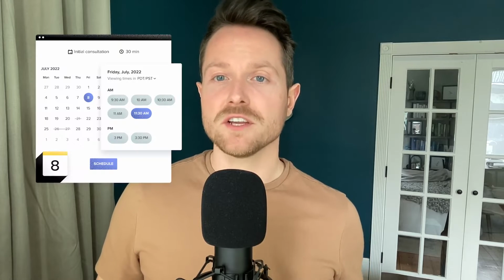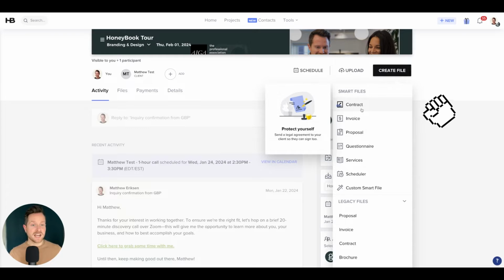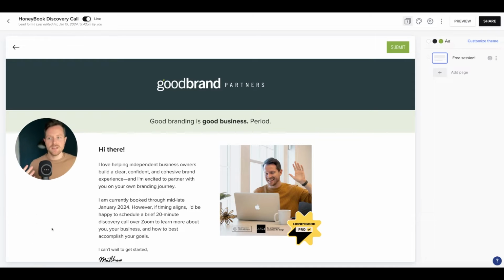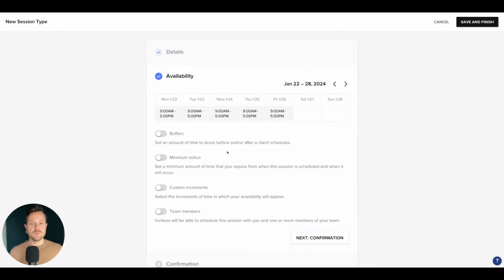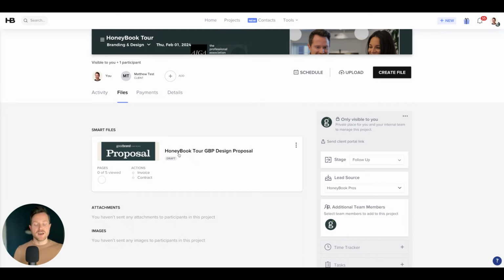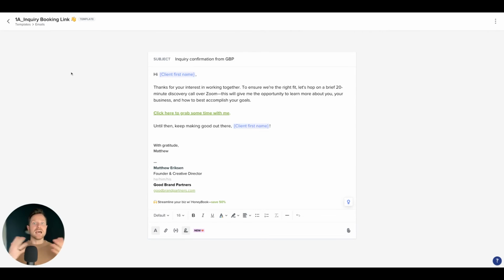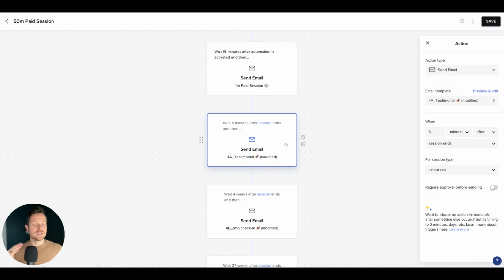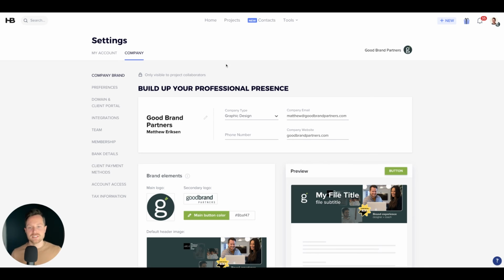What is HoneyBook? | Beginner's Guide 2025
🚀 Curious about how to use HoneyBook and what it can do for you? Whether you're a designer, photographer, coach, creative, or any kind of independent, HoneyBook is the all-in-one solution you've been waiting for. Say farewell to the hassle of tracking payments and projects in spreadsheets, and say hello to a simplified business life!

Timestamps:
0:00 Intro
0:34 Discount code
1:06 What is HoneyBook?
2:21 What HoneyBook can do for you
3:27 My experience with HoneyBook
4:58 HoneyBook dashboard
6:03 Project Pipeline
6:45 Client Workspace
11:28 Lead generation
12:18 Contact Forms
14:23 Lead Forms
17:33 The Scheduler
23:52 Smart Files & Templates
30:31 Email Templates
36:53 Automations
41:28 Branding & Company Settings
44:33 Outro & Discount Reminder

In this video, HoneyBook Pro Matthew Eriksen walks you through how HB can help you:
1️⃣ Create an on-brand client experience for lightning-fast bookings
2️⃣ Craft professional invoices that ensure you get paid on time
3️⃣ Swift and secure online payments – one-time, recurring, or in convenient payment plans
4️⃣ Ironclad contracts ready to sign and manage online – no more document chaos!
5️⃣ Streamlined scheduling – wave goodbye to acuity, email back-and-forths, and calendar headaches
6️⃣ Organize leads, clients, and projects effortlessly with a customizable pipeline
7️⃣ Automate replies, follow-ups, and mundane tasks – never miss a beat!
8️⃣ Access crucial data to understand and optimize your brand business

Ready to elevate your business? Don't miss out on the transformative power of HoneyBook – click the link above to start your journey!

➡️ Need help with setting up your HoneyBook account? You can apply to work with me